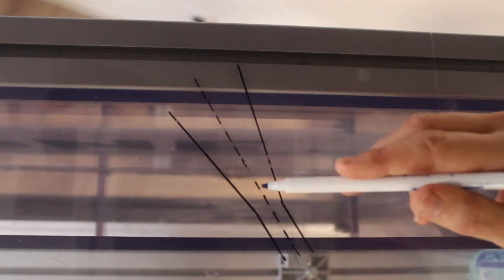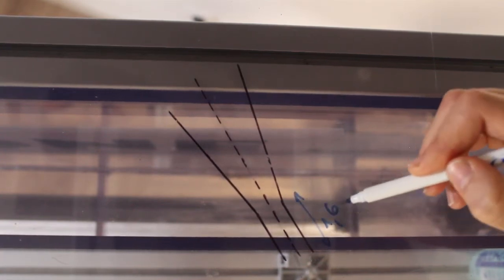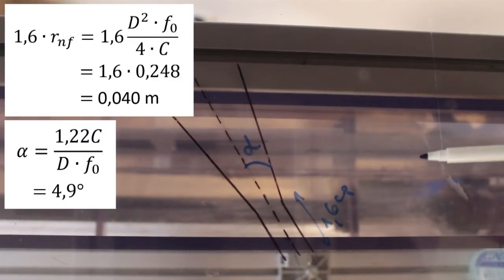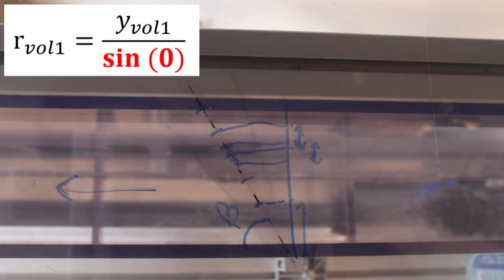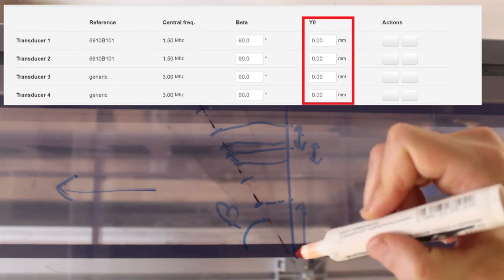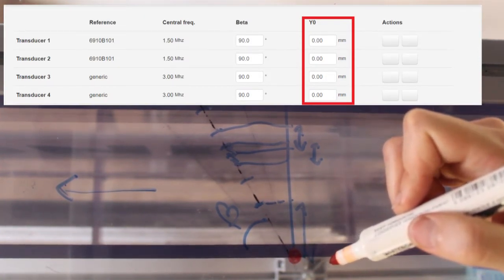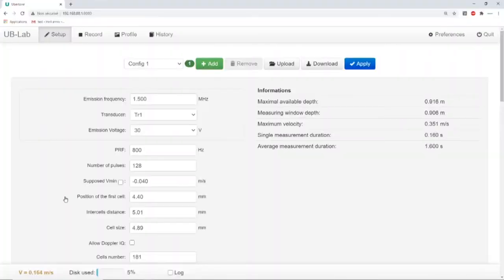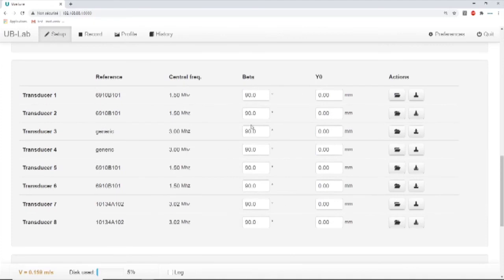What is a profile in Ultrasonic Velocity Profiling ?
Thanks to this video, you will understand the measurement area in Ultrasonic Velocity Profiling (UVP): from the general shape of the acoustic beam to the profile parameters configuration.